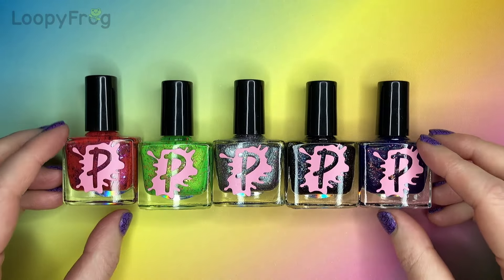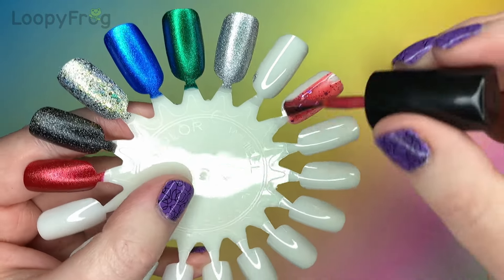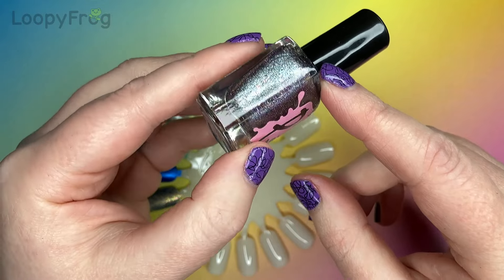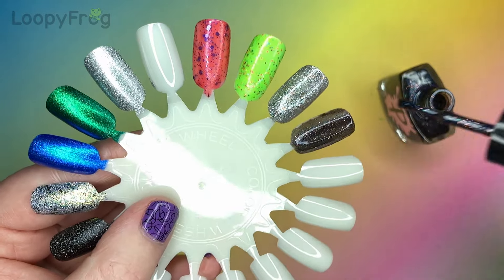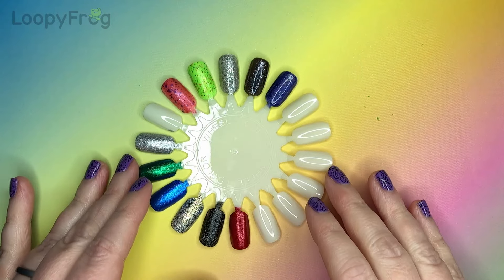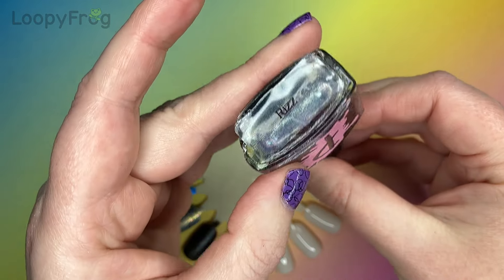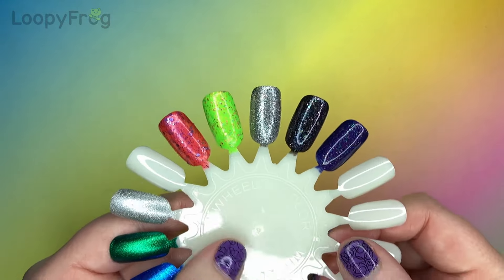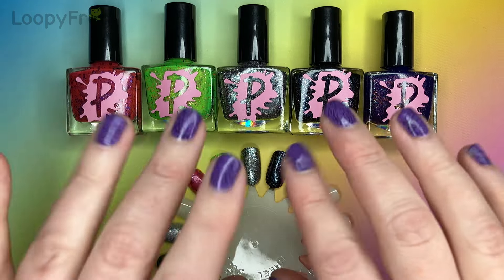Polychroma Polish - The G.O.A.T. Collection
Polychroma Polish is a UK indie nail polish brand which I am exploring for the first time after a single polish got me like 👀 Come watch me swatch through these really unique polishes!

Kawaii/Toy instagram: loopyfrog
Nail instagram: loopyfrog_nails
Geeky instagram: loopyfrog_geek